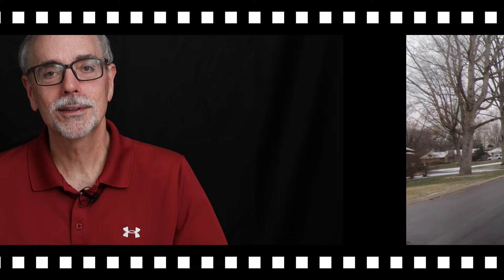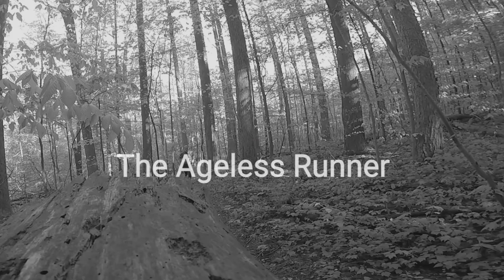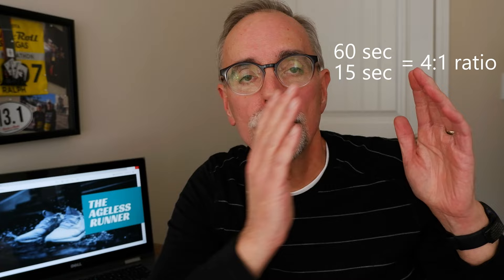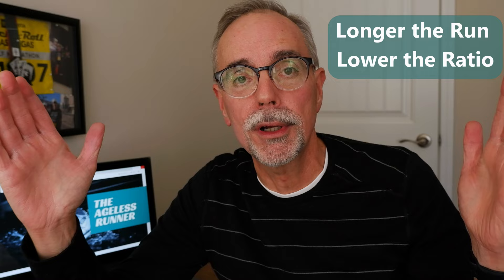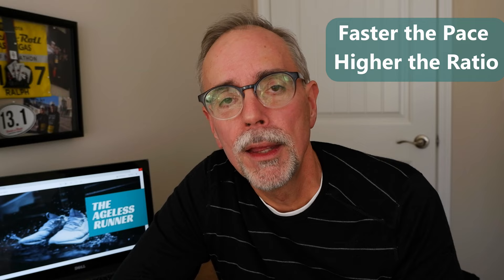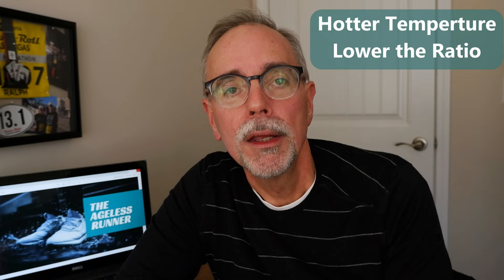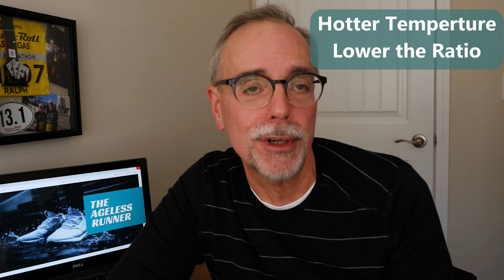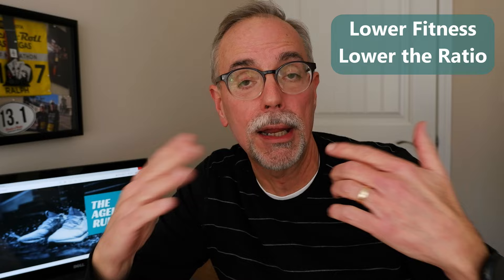Do it Better: Ratio Tips For the Galloway Run Walk Run Method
Jeff Galloway's run walk run method is an awesome way to enjoy running for both beginner and experienced runners.  Having used it for several years, I've develop some guidelines and tips on the run walk ratio.  It's made running half and full marathon races possible for me, and it also can for you.

My Road Shoes:
Altra Provision
Saucony Freedom

My Trail Shoes
Saucony Exodus
Saucony Peregrine

My Running Vest
Osprey Duro 6

My Hat

My Bone Conduction Headphones

My Energy Gels

Garmin Forerunner 245